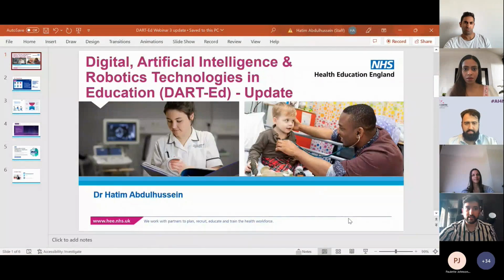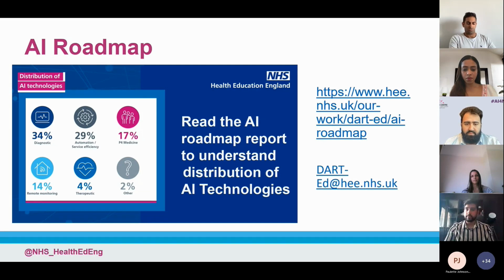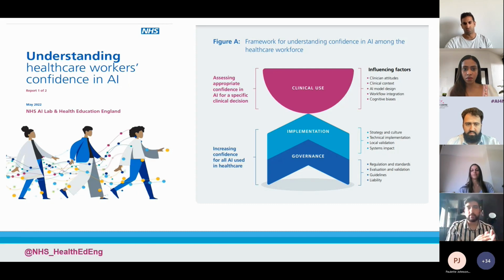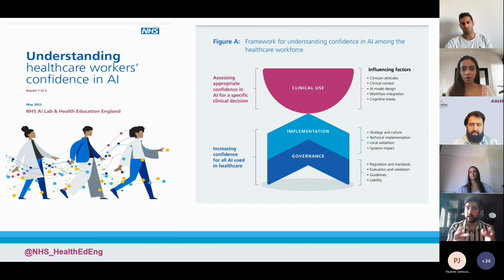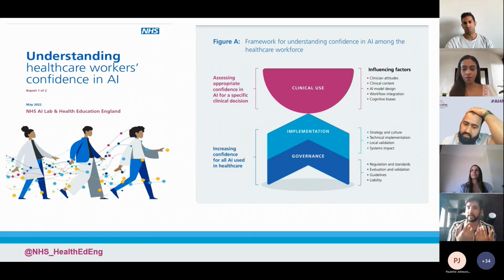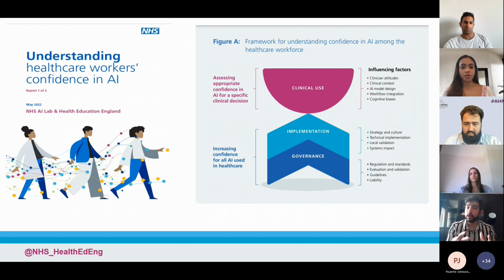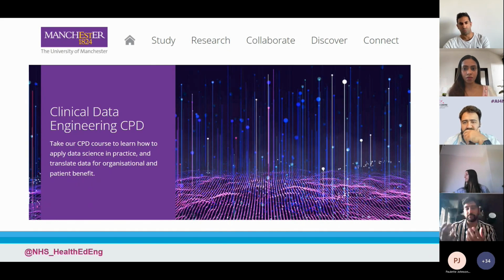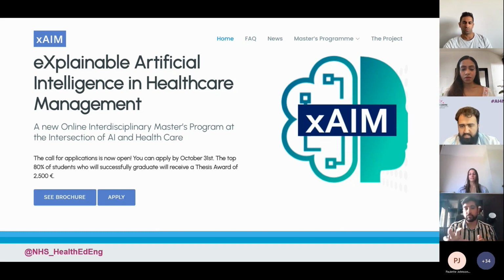DART-Ed webinar series: learning from the application of AI in health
This is the third installment in the DART-Ed webinar series. The session is chaired by Haris Shuaib, Head of Clinical Scientific Computing at Guy's and St Thomas' and AI Transformation Lead at London AI Centre. Panel members include Dr Hatim Abdulhussein, National Clinical Lead for AI and Medical Workforce at Health Education England, Dr Kavitha Vimalesvaran, Clinical PHD Fellow and Cardiology Registrar, Dr Amar Patel, GP and Digital Lead at Southport and Formby PCN and Topol Fellow, and Christina Sothinathan, Digital Health NHS Navigator and Advanced Practice Physiotherapist.